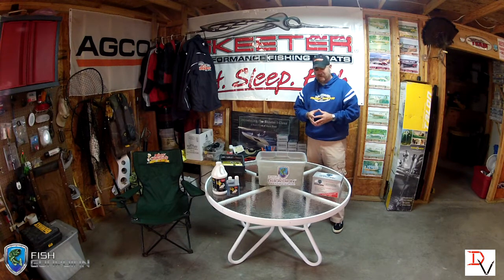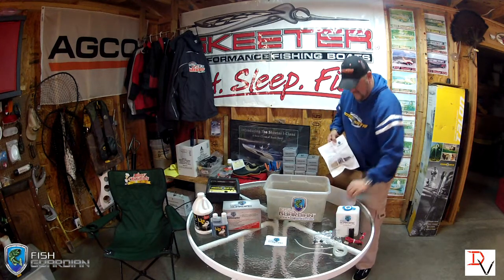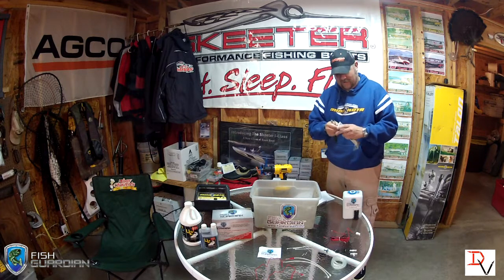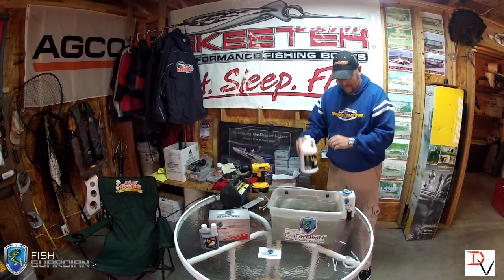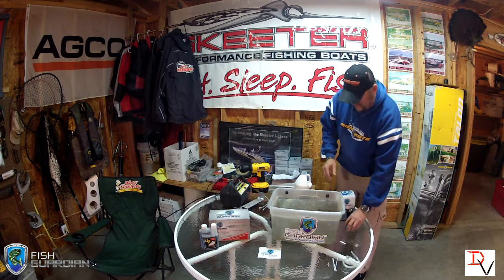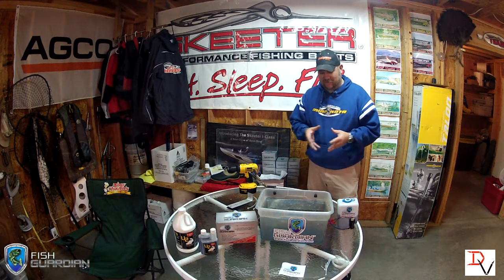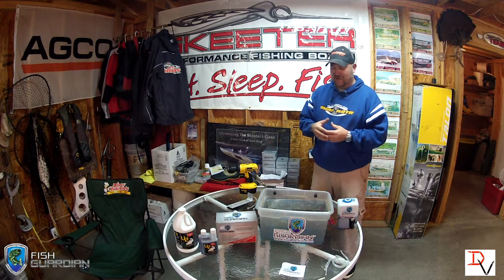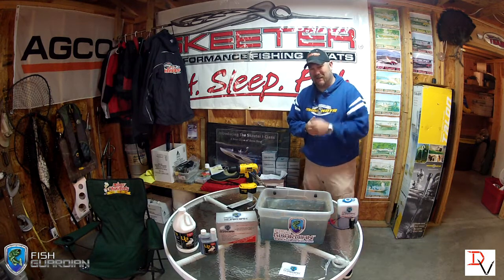Tips 'N Tricks 81: Fish Guardian - Fish Care System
Check out the Fish Guardian -Electronics Dispenser for Fish Care. This innovative idea is economical and easy to install and you'll never have to look for your fish care formulas no more.